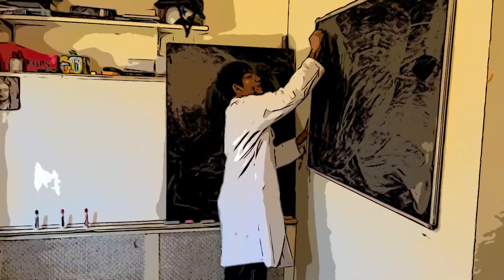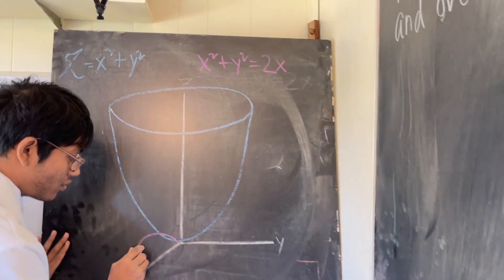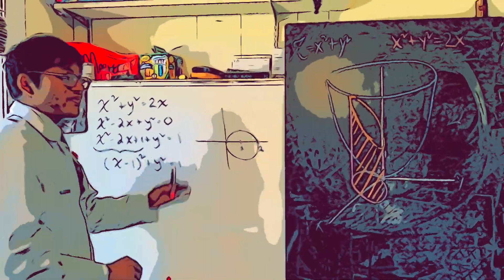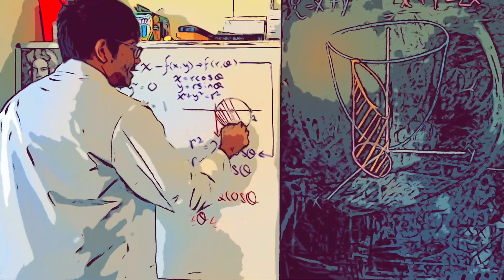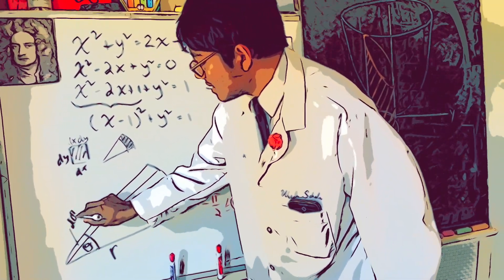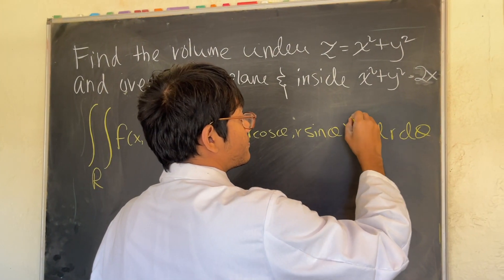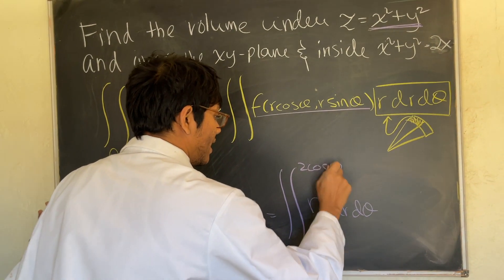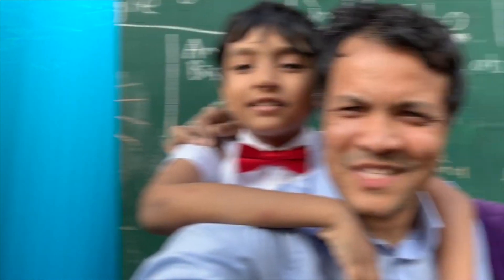#4 Polar Regions | Ref Bari | Calculus 3